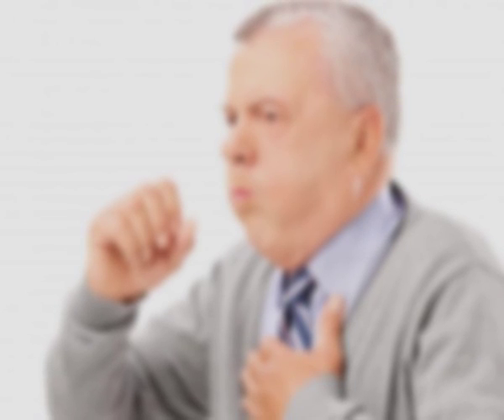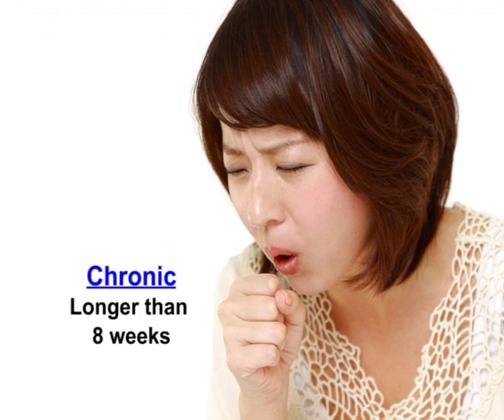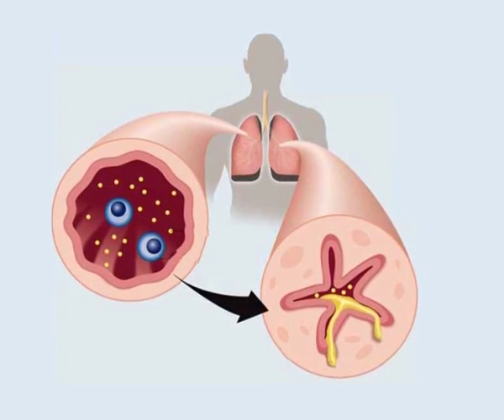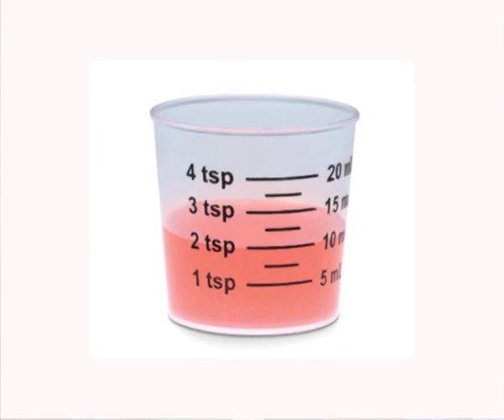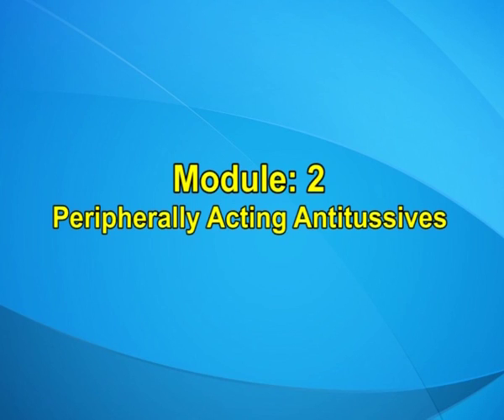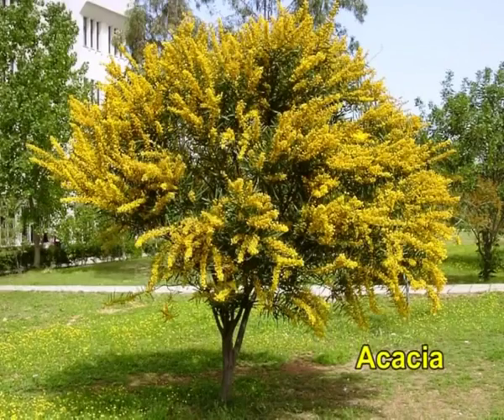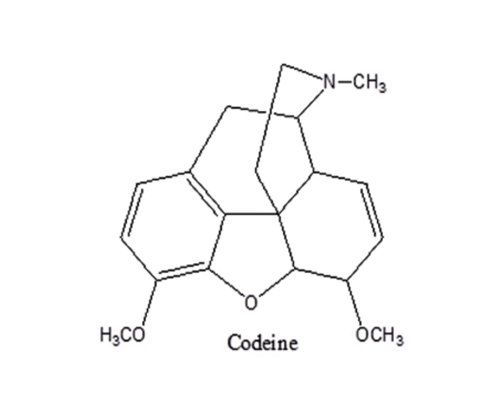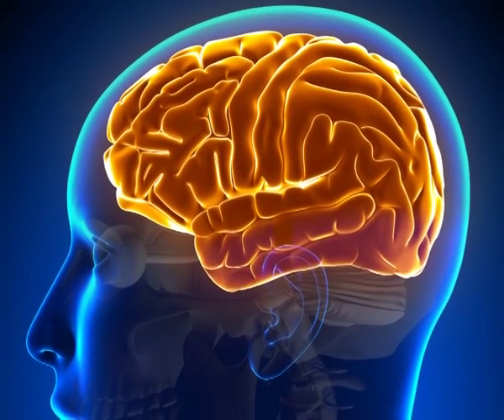Antitussives: Centrally Acting Antitussives, Opium Alkaloids and their Modifications